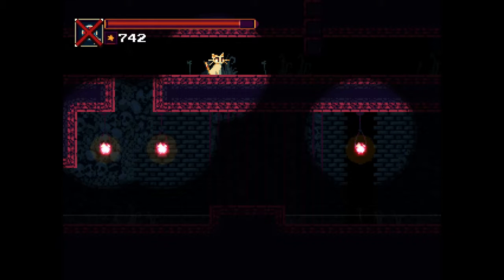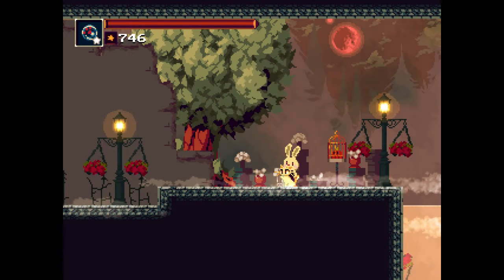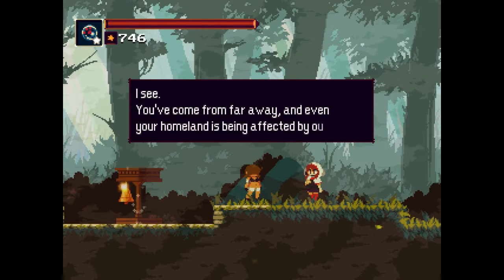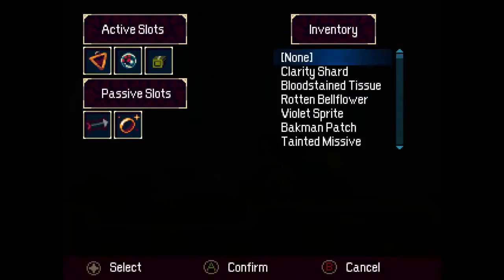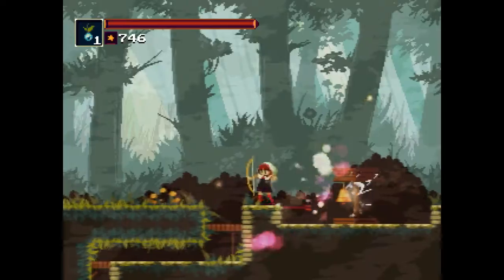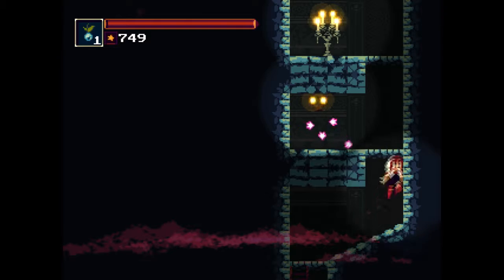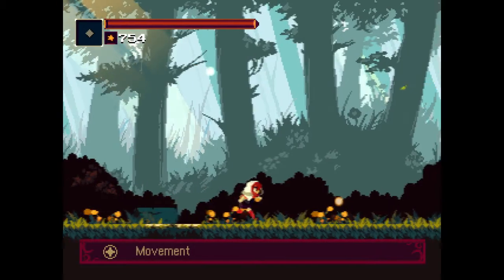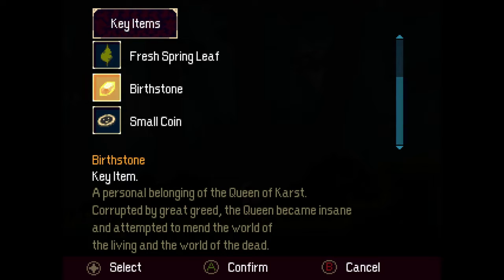Let's Play Momodora: Reverie Under the Moonlight [Finale] The Queen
Funny that the final boss went the smoothest for me out of every boss I fought. I didn't even min max for them.